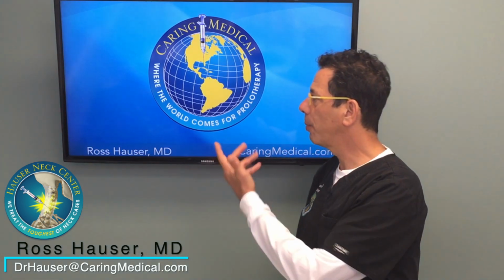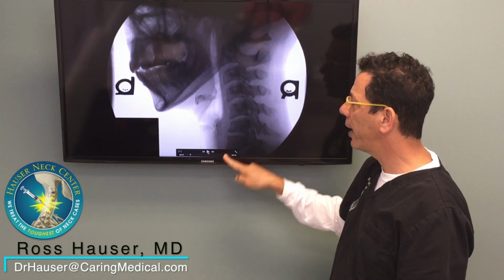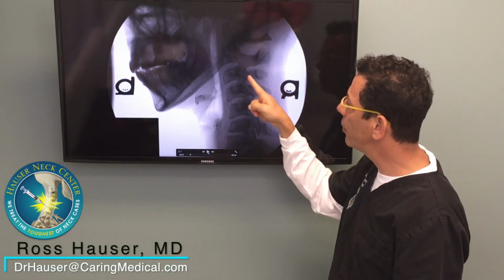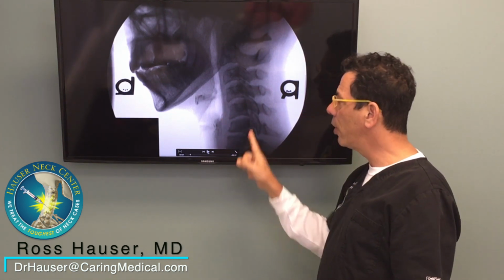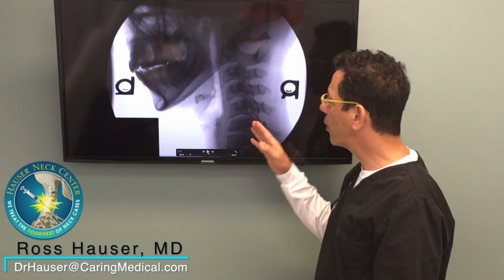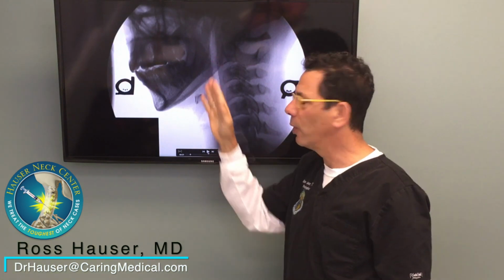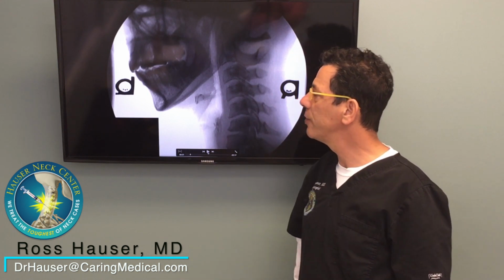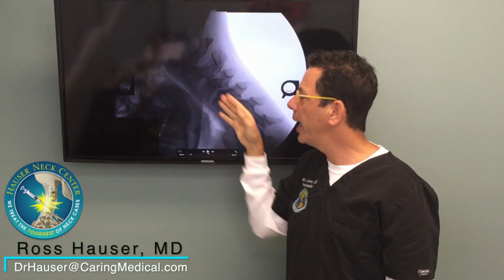Importance of the cervical spine curve- DMX review of tinnitus and headache case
Ross Hauser, MD reviews the primary findings on a Digital Motion X-ray from a patient suffering from head pain and pressure, as well as tinnitus and light sensitivity. What is most striking is that the normal curve is lost, causing undue stress on the spinal cord as it travels along the curve of the neck. This is, unfortunately, very common in patients with chronic headaches and neurological symptoms and is not found on traditional MRI. In our office, we look at the spine under movement and stress maneuvers that mimic real-life situations that can bring about or worsen symptoms. This approach helps us pinpoint the areas that are unstable and in need of treatment. It can also help verify if surgery is really necessary or a less invasive treatment would be better, like Prolotherapy.

We would love to see how we can help you if you are suffering from neck pain and neurological symptoms without definitive answers. Often, we are the last stop for patients who have been to dozens of other specialists. So, for us, your case is probably pretty typical even if your local providers and university hospitals are baffled with how to help you resolve the issue.